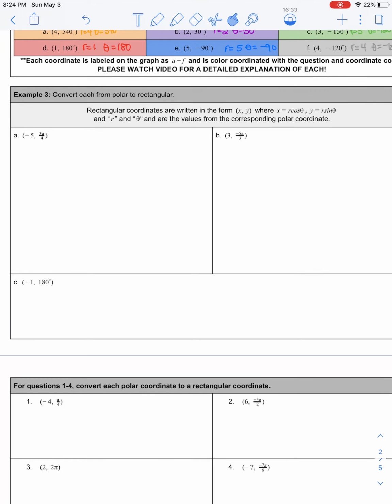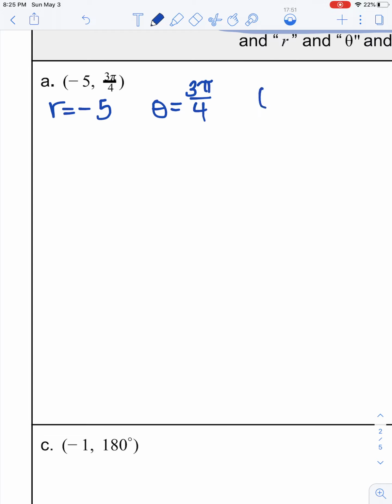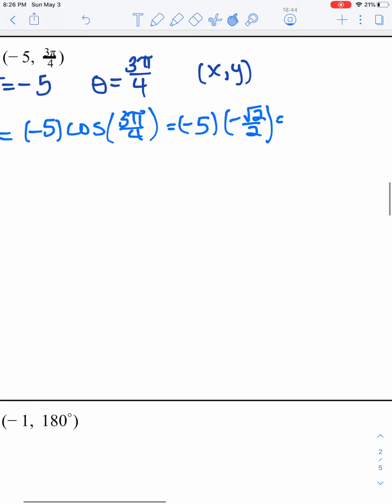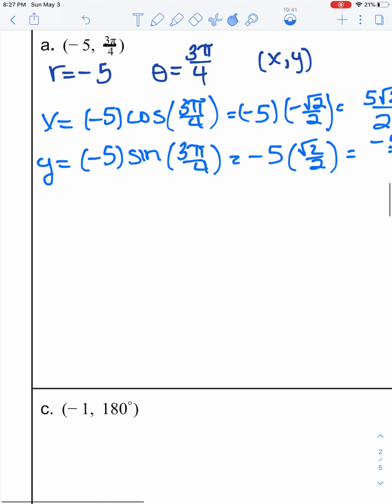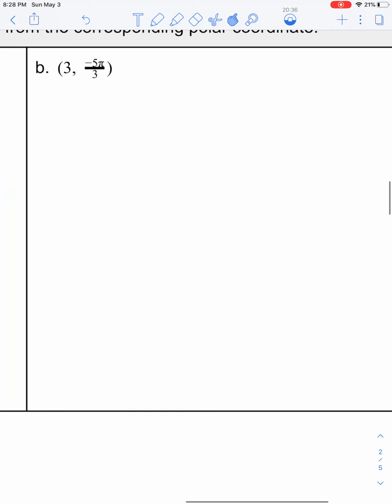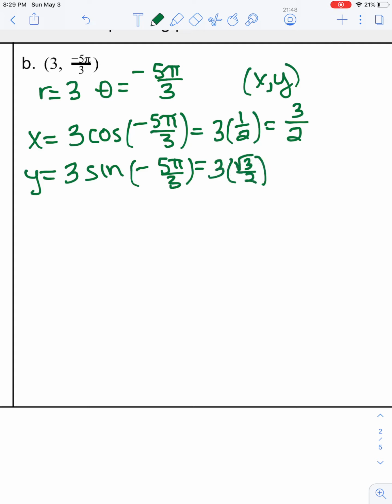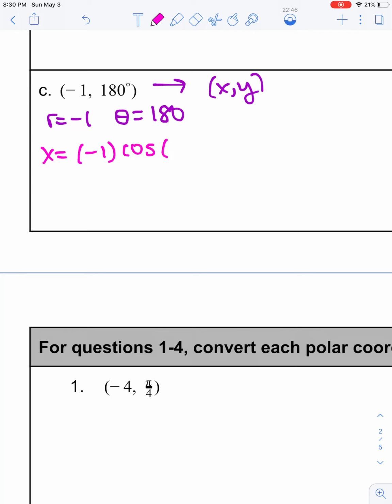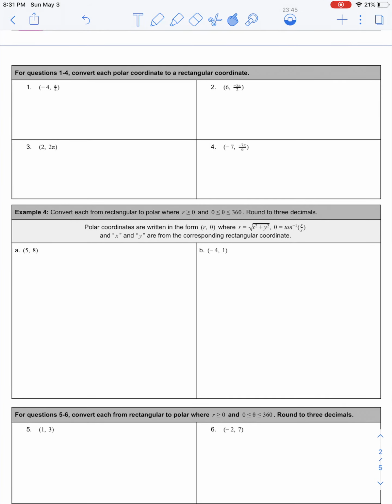Polar Example 3